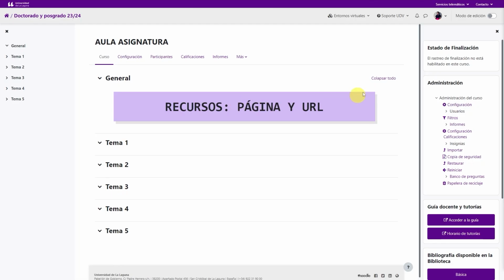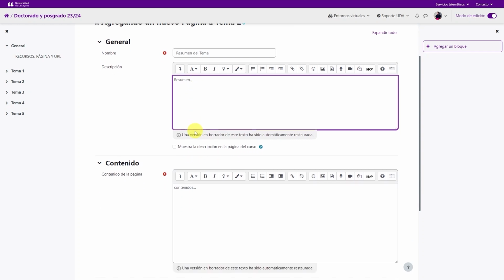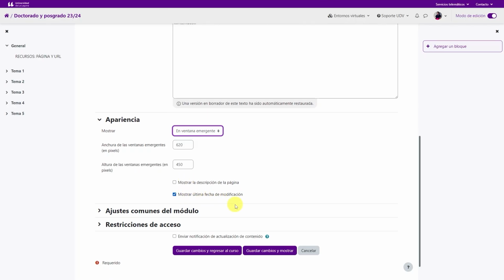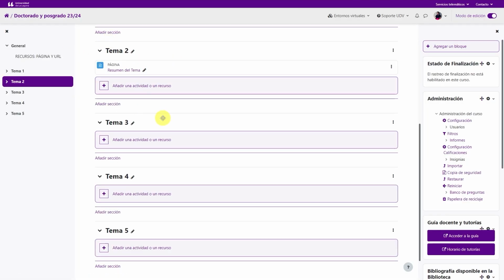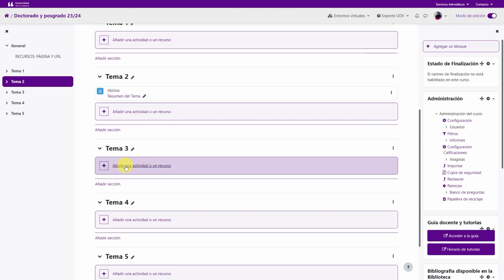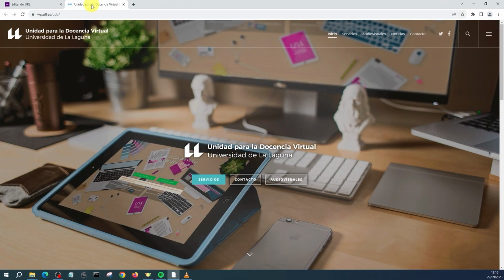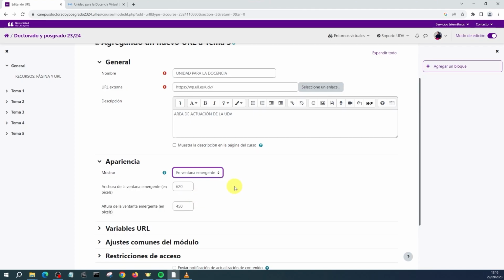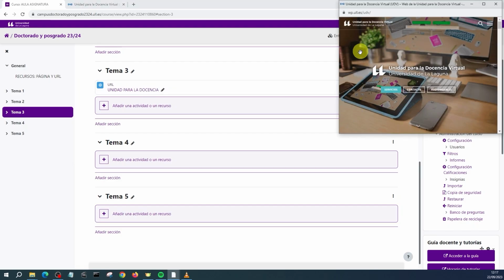Moodle: Page and URL